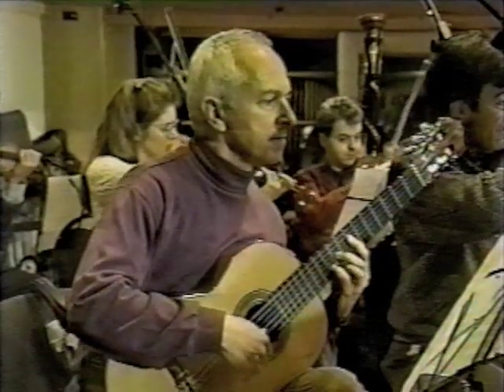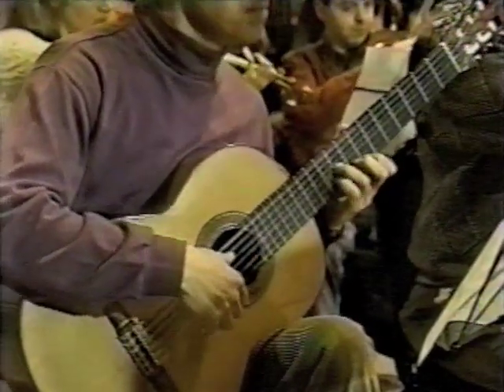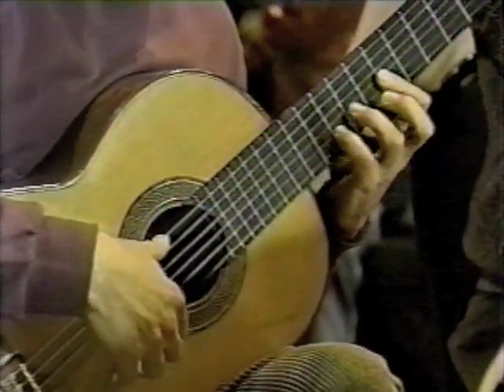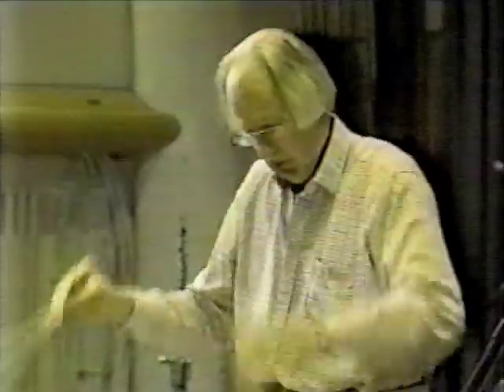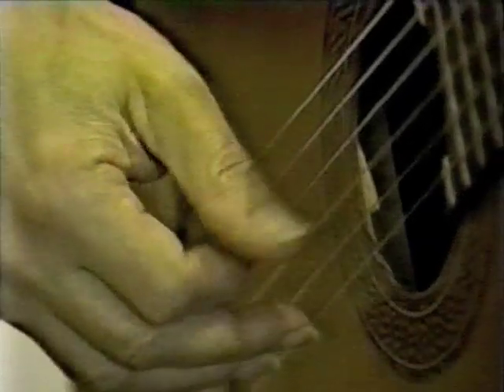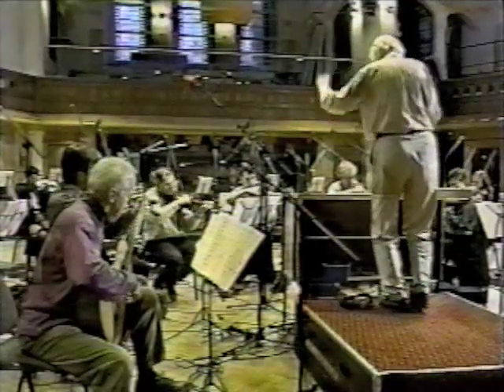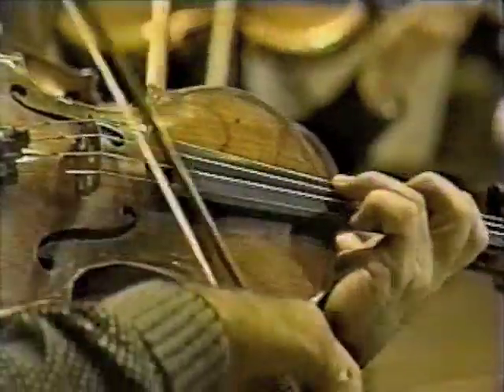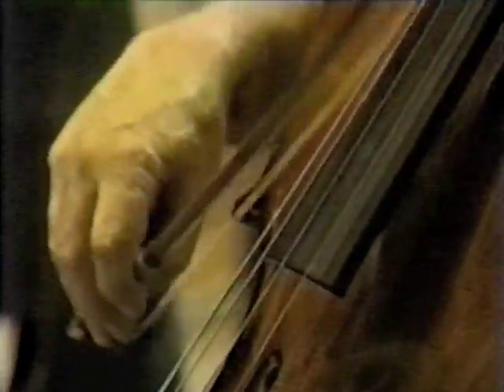JOHN WILLIAMS - HERE COMES THE SUN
CONDUCTOR: GEORGE MARTIN